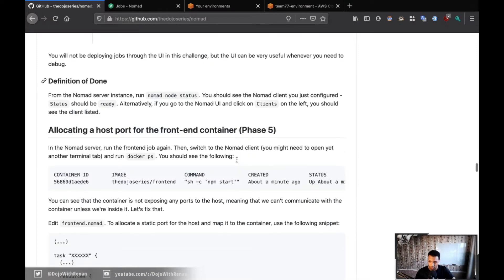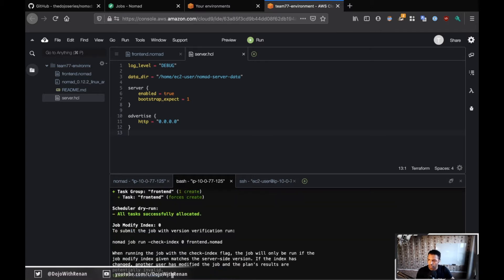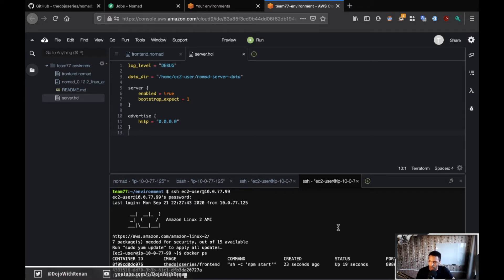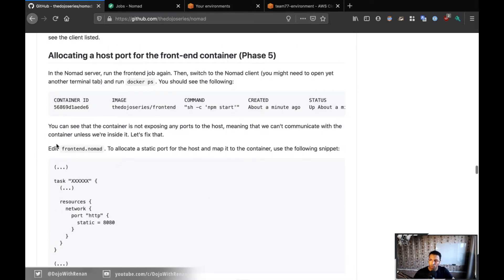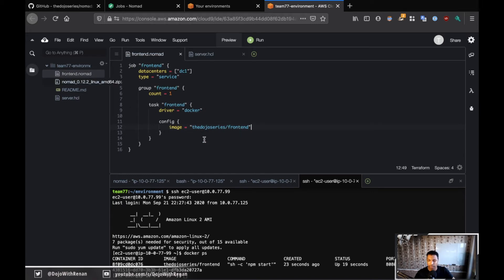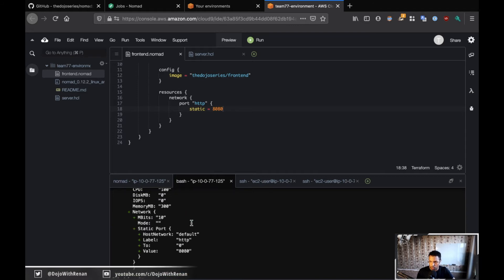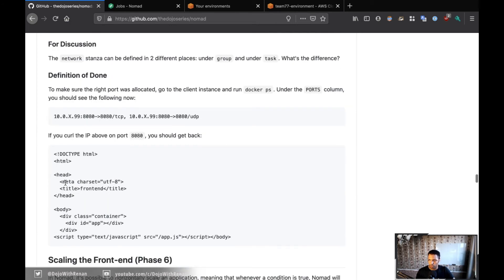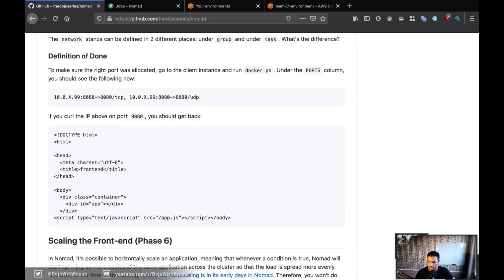Phase 5 - Static Port Allocation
In this video, I'll show you how to statically allocate a port to a Docker container running in a Nomad cluster.

Please note that this video was taken from my livestream on Twitch that happened on Monday, September 21st. I had some technical challenges with the camera and I need to work more on my setup, so I appreciate the patience! :) Hope you enjoy it!